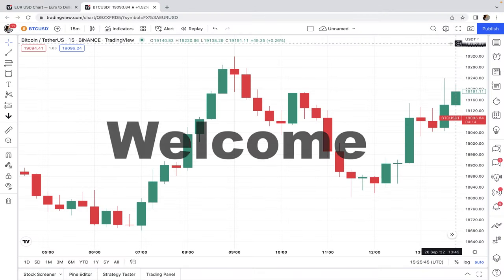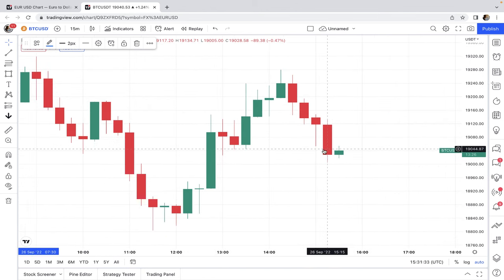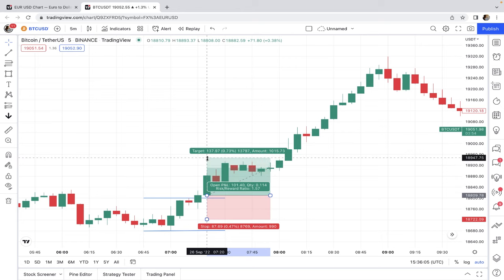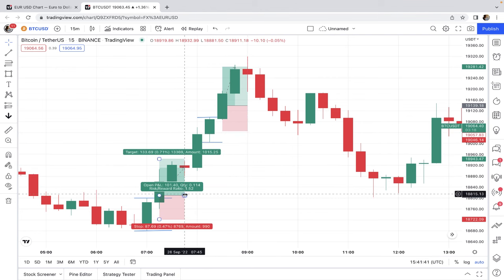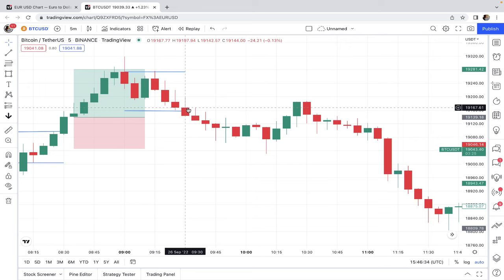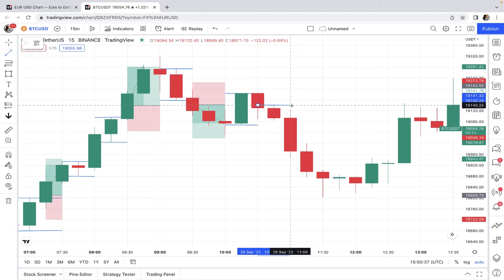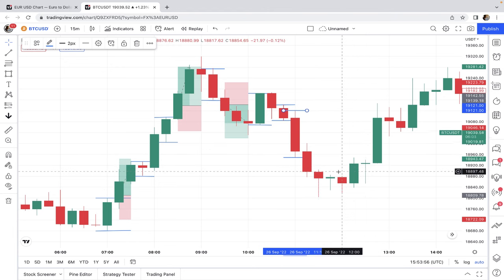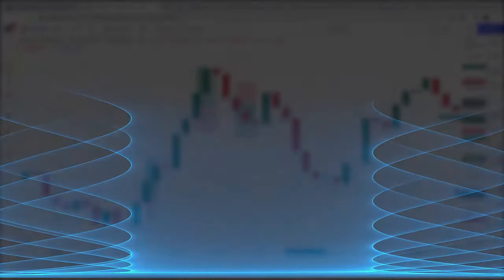EASY 5 Minute Scalping with Price Action Strategy... NO Indicators, ONLY Price Chart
In this video an easy 5 minute scalping strategy is explained which is based on price action strategy. No indicators are used in this 5 minute scalping trading strategy, and only price chart is used for price action scalping. This 5 minute scalping strategy is one of the popular price action scalping strategies in the market that has been used for many years now. In this video the price action scalping is explained on TradingView, but you can use this 5 minute scalping strategy on Binance, MT4, or any other trading platforms. Price action analysis is one of the most commonly used method of trading, and price action trading strategies in Crypto and Forex are used massively. The 5 minute scalping strategy explained in this video can be used in Forex, Crypto,  Stocks or any other financial markets that the prices move with the forces of supply and demand.